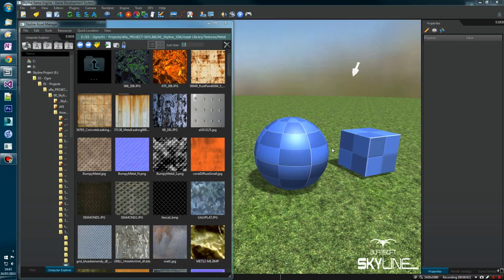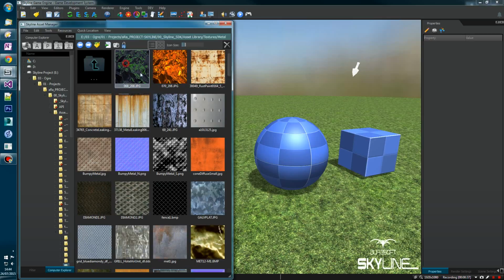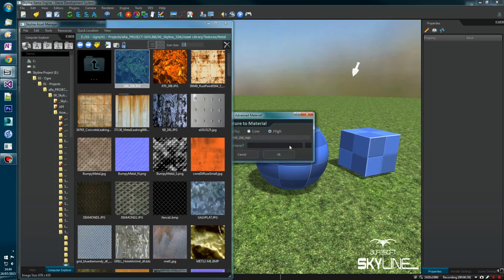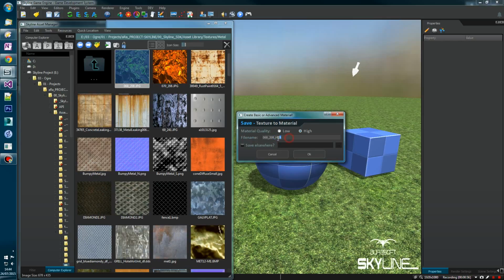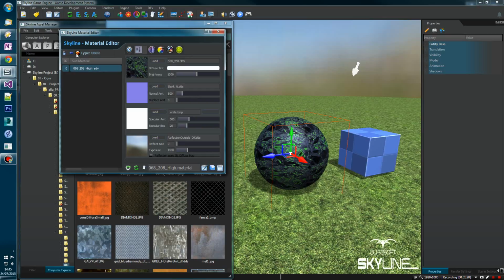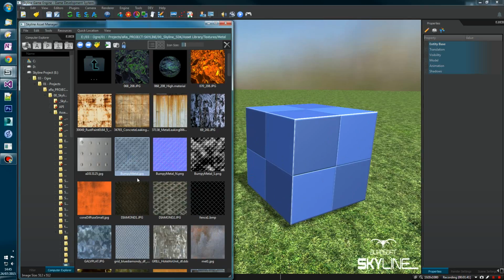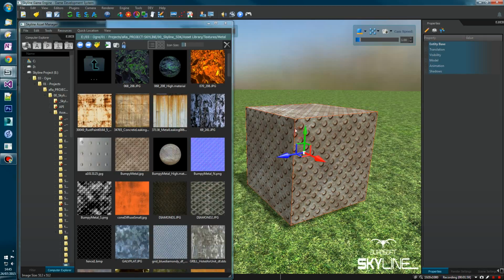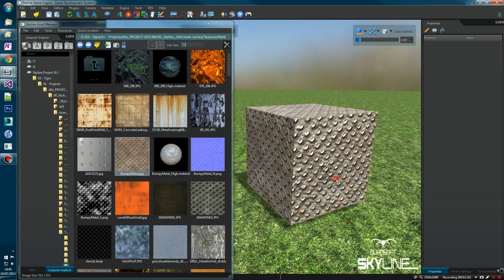Skyline Game Engine : Material Rewrite Part1 - Drag Drop Textures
This is part 1 video of the material rewrite development blog showing how textures that are dragged and dropped are instantly converted into high powered reusable materials.